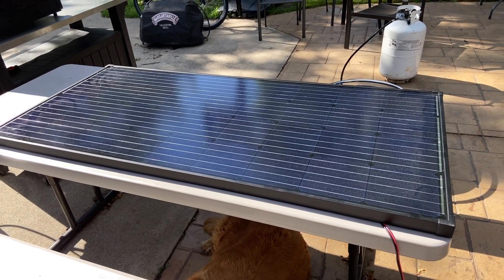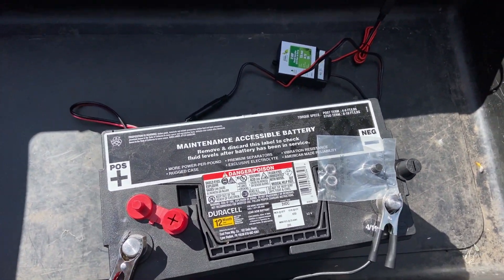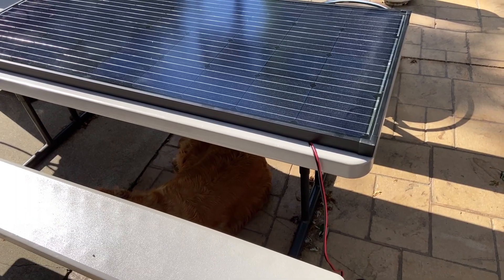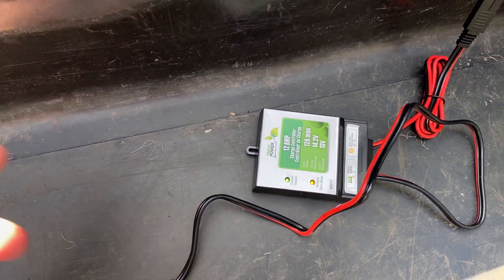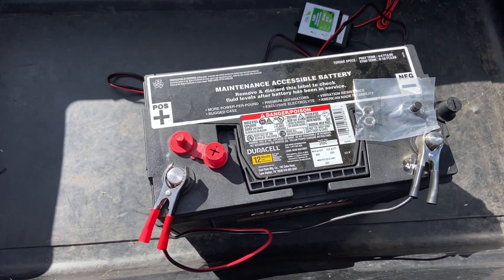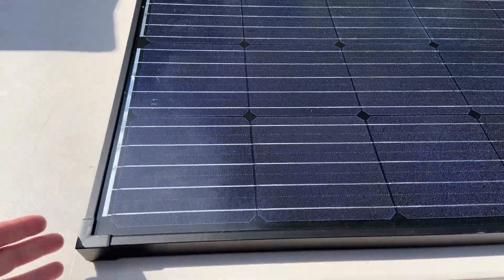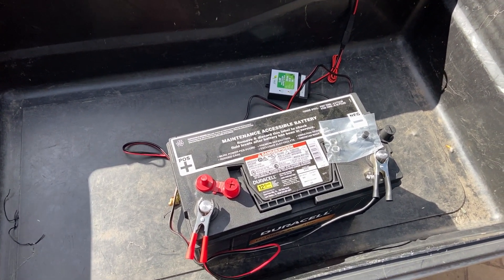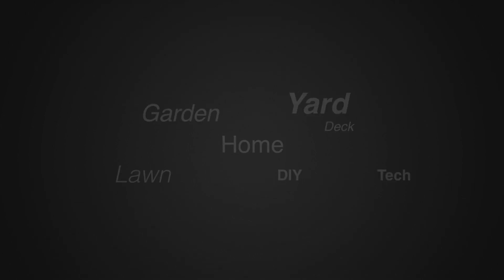Testing The Nature Power 180 Watt Monocrystalline Solar Panel in 12 Volt System Weekend Handyman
Other options:
120 watt briefcase version
15 watt flexible version

In this video, John looks at how long it takes to charge his 31 series deep cycle battery from 50% to full with the 180 watt solar panel charger that is getting about 4 hours of direct sunlight a day.

BRAND NEW HOME DEPOT EXCLUSIVE!! Nature Power Monocrystalline Solar Panels take the sun's energy and turns it into electric current. These solar panels are high efficiency 12-Volt solar panels featuring sturdy aluminum frames and high transparency tempered glass tops. They have a scratch resistant and anti reflective coating to help keep the solar panel in good shape for many years. They are rugged enough to be permanently mounted outdoors or even on mobile applications such as RVs and boats. Connect additional panels for a faster charge. Charge Controller and all cables included for DIY setup.

High efficiency solar cells up to 9.51 Amp, continuously recharge your 12-Volt batteries with the power of the sun
Includes, charge controller, battery connecting cable and mounting Z-brackets
Connect additional panels for a faster charge
Aluminum frame, rugged design
HOME DEPOT EXCLUSIVE!!
California residents see Prop 65 WARNINGS

180-Watt Monocrystalline Solar Panel with 12 Amp Charge Controller